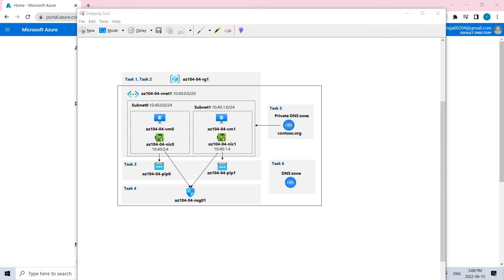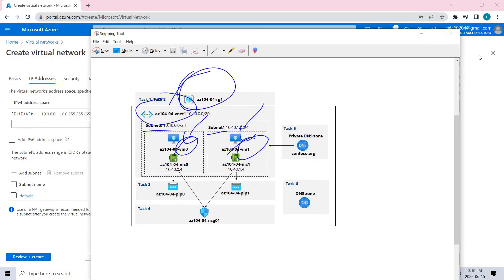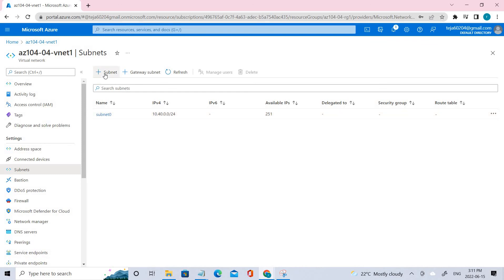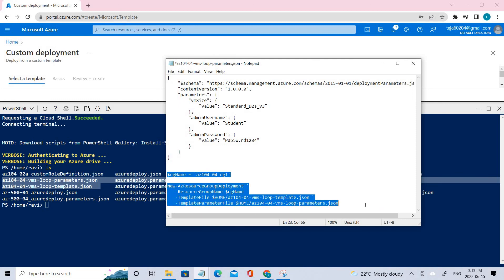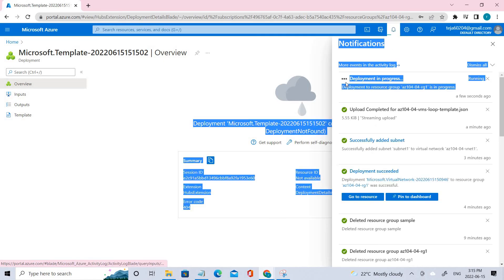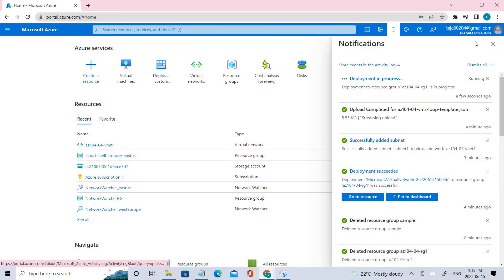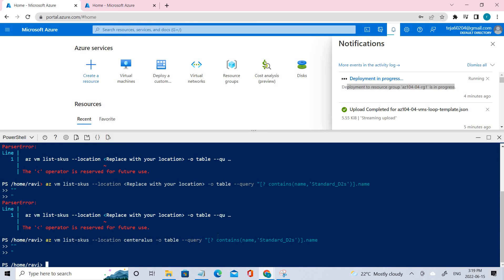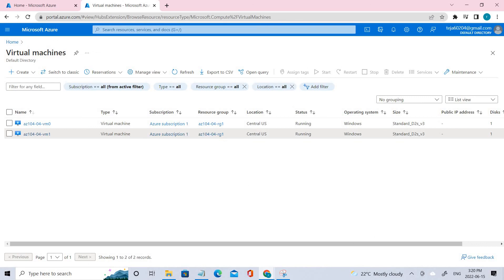How to create and configure Virtual Network??||Deploy Virtual Machine into Network||Custom Templates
This Series is related to AZ-104-MicrosoftAzureAdministrator labs.
This exam measures your ability to accomplish the following technical tasks:
manage Azure identities and governance;
implement and manage storage;
deploy and manage Azure compute resources;
configure and manage virtual networking;
and monitor and back up Azure resources.

In this video, we will create a virtual network with 2 subnets and add virtual machines into those subnets accordingly.

Task 1: Create and configure a virtual network
Task 2: Deploy virtual machines into the virtual network
Task 3: Configure private and public IP addresses of Azure VMs
Task 4: Configure network security groups
Task 5: Configure Azure DNS for internal name resolution
Task 6: Configure Azure DNS for external name resolution

Azure Virtual Network (VNet) is the fundamental building block for your private network in Azure. VNet enables many types of Azure resources, such as Azure Virtual Machines (VM), to securely communicate with each other, the internet, and on-premises networks. VNet is similar to a traditional network that you'd operate in your own data center, but brings with it additional benefits of Azure's infrastructure such as scale, availability, and isolation.

Azure virtual network enables Azure resources to securely communicate with each other, the internet, and on-premises networks. Key scenarios that you can accomplish with a virtual network include - communication of Azure resources with the internet, communication between Azure resources, communication with on-premises resources, filtering network traffic, routing network traffic, and integration with Azure services.

All resources in a VNet can communicate outbound to the internet, by default. You can communicate inbound to a resource by assigning a public IP address or a public Load Balancer. You can also use public IP or public Load Balancer to manage your outbound connections. To learn more about outbound connections in Azure, see Outbound connections, Public IP addresses, and Load Balancer.

A virtual machine, commonly shortened to just VM, is no different than any other physical computer like a laptop, smart phone, or server. It has a CPU, memory, disks to store your files, and can connect to the internet if needed. While the parts that make up your computer (called hardware) are physical and tangible, VMs are often thought of as virtual computers or software-defined computers within physical servers, existing only as code.

Virtualisation is the process of creating a software-based, or "virtual" version of a computer, with dedicated amounts of CPU, memory, and storage that are "borrowed" from a physical host computer—such as your personal computer— and/or a remote server—such as a server in a cloud provider's datacentre. A virtual machine is a computer file, typically called an image, that behaves like an actual computer. It can run in a window as a separate computing environment, often to run a different operating system—or even to function as the user's entire computer experience—as is common on many people's work computers. The virtual machine is partitioned from the rest of the system, meaning that the software inside a VM can't interfere with the host computer's primary operating system.